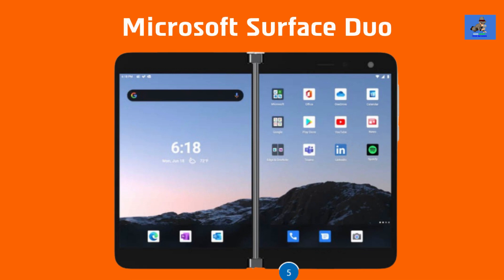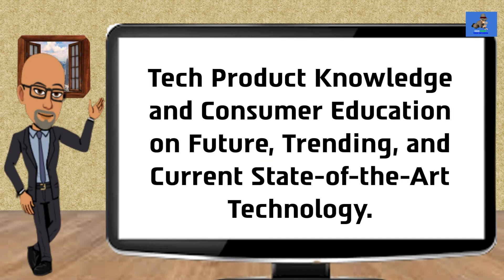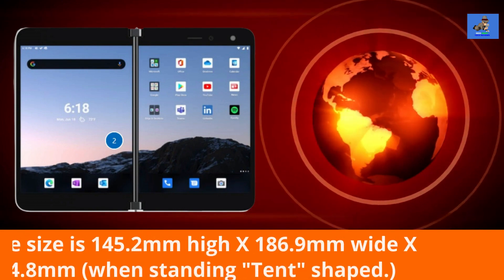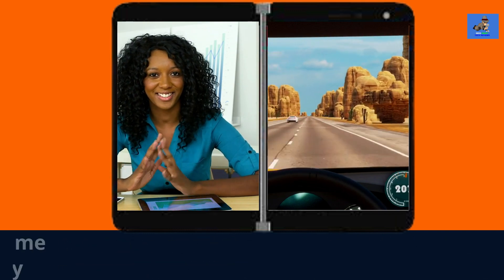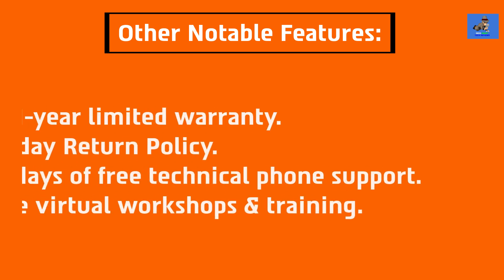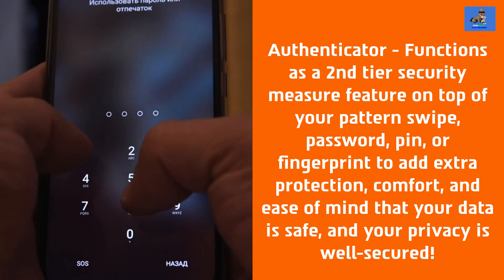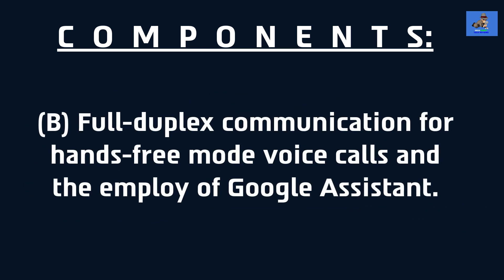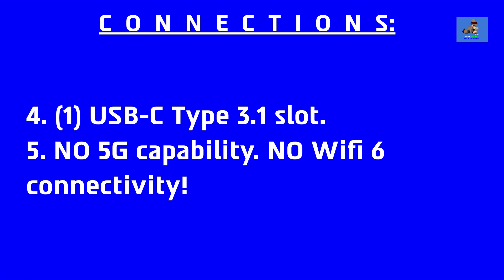Surface Duo - The Business Phone Now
This is the Surface Duo phone review. Seek Right Tech Reviews explores this trending consumer tech, MS Surface Duo the New King of Business, and conducts a thorough consumer educational review, providing tech product knowledge about MS Surface Duo the Business Communicator. Our tech review examines the Surface Duos features, camera, security package, components, audio electronic components, connections, lists the pros and cons, and renders our overall rating and review of the MS Surface Duo.
Video Chapters:
0:00  Microsoft Surface Duo
0:16  Video Review Itinerary
0:32  Seek Right Tech Brand Intro
0:51  Seek Right Tech Welcome
01:40 MS Surface Duo Features
04:06 MS Surface Duo Camera Review
04:35 MS Surface Duo Security package discussed
05:19 MS Surface Duo Components
05:40 Audio Electronic Components discussed
06:22 MS Surface Duo phone connections
07:07 The Pros
07:55 The Cons
08:23 MS Surface Duo Overall Rating and Review
10:38 Outro
Support the Literary Works of Teachers and Educators:

Facebook.com/litforblackkids
Author: K. Carroll
This is at NO COST TO YOU to use my links/codes, it's just one more way to support me and this channel. Thank you for your support.
1. Google Corporation
2. Microsoft Corporation